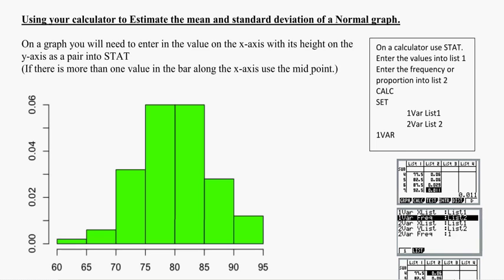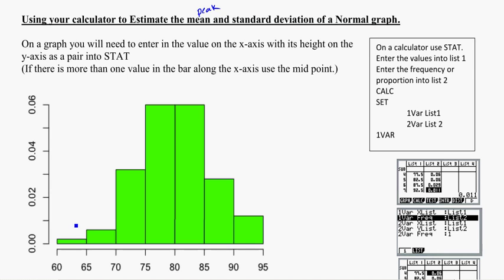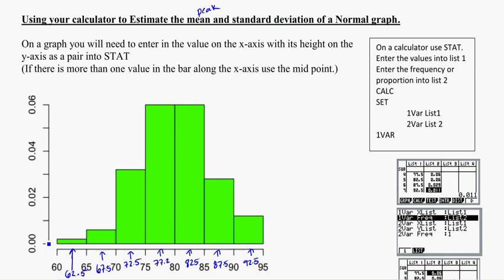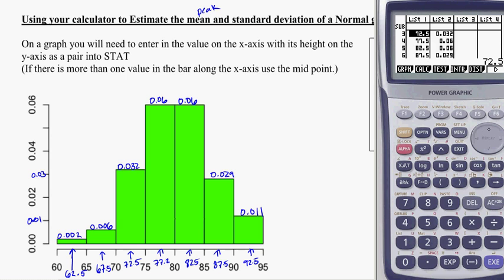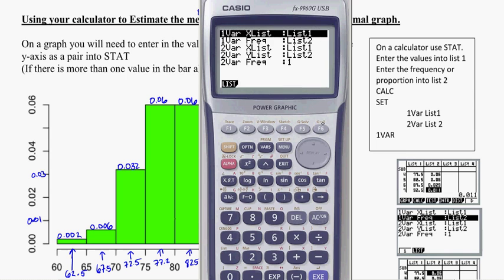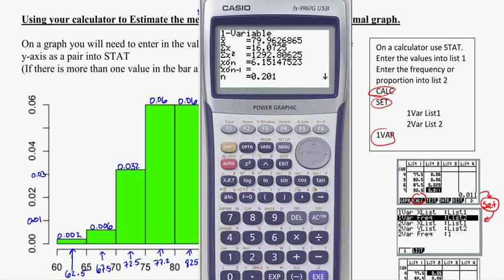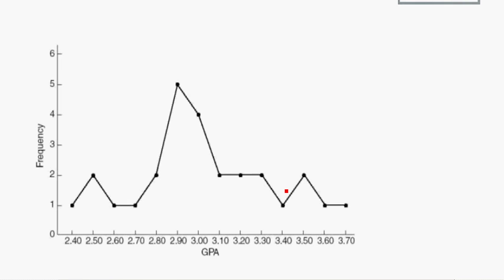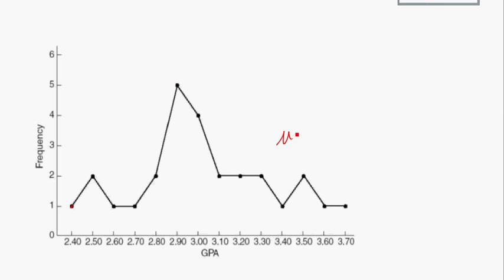yr 12 probability estimating mean and sd on normal distribution graph